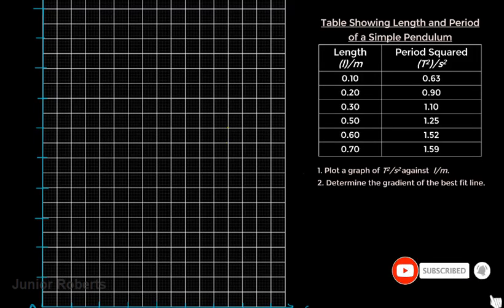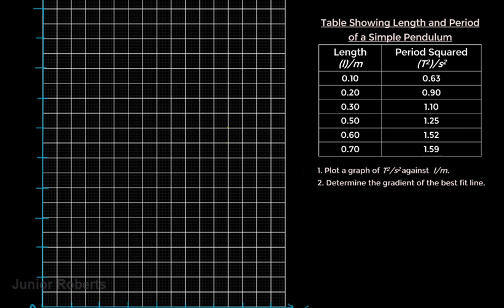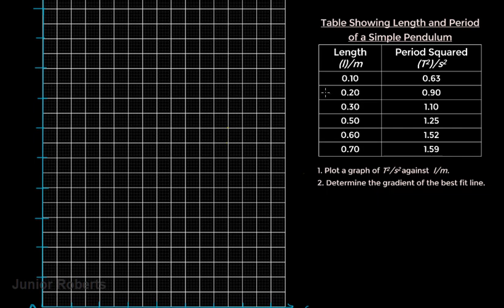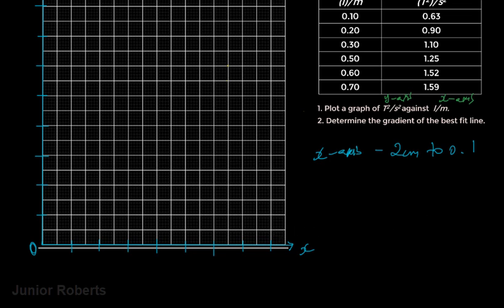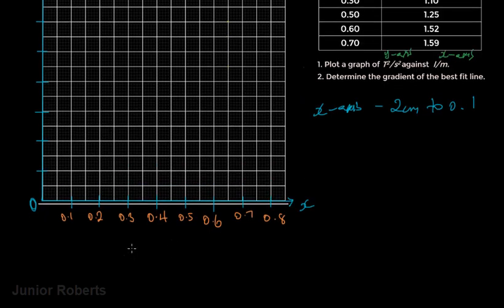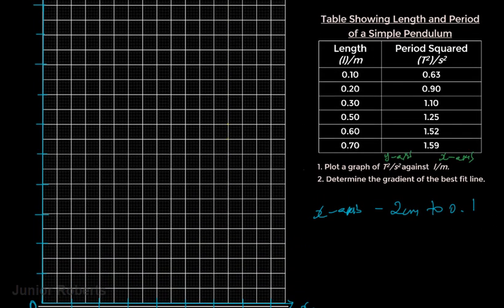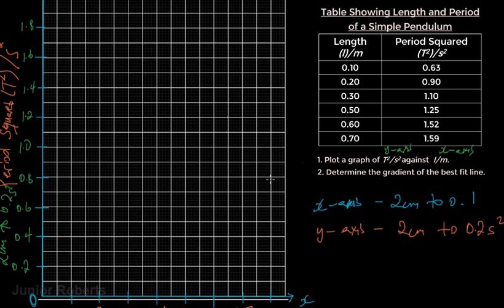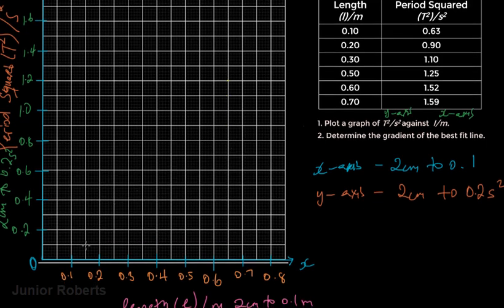Plotting Graphs With Decimals in Physics - What Scale to Use? [CSEC Physics] | Junior Roberts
How to plot a graph in physics using the appropriate scale. In this video you will learn how to draw a graph in physics even with awkward decimal values. This graph is plotted on the XY plane using data from a table, in some cases you might have to plot from an equation. In this video you will see how to draw a line graph from a scatter plot on a graph paper some programs to plot graph include MATLAB, Python, Word and Excel.

This vide will show you how to plot graphs in Science, Chemistry, Physics and Biology by using a graph maker.